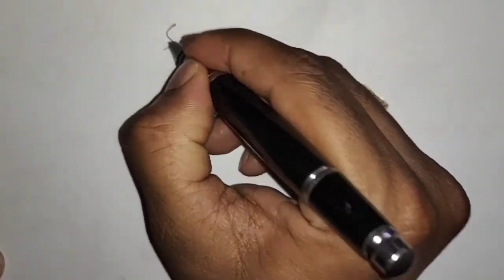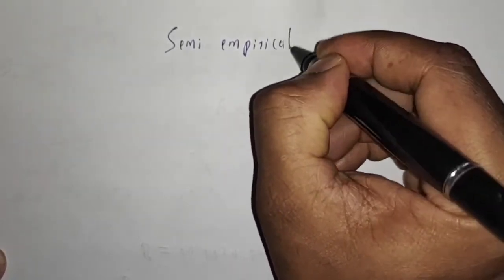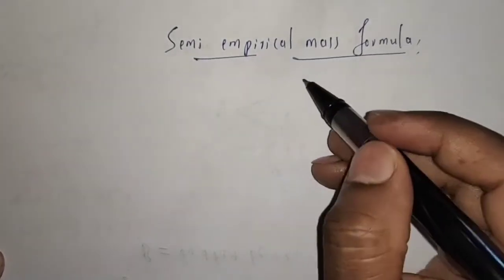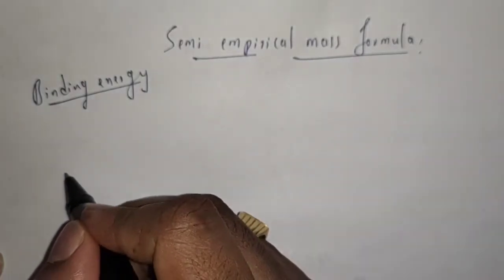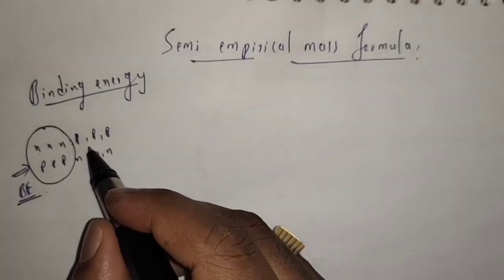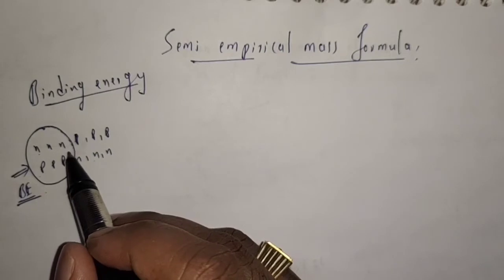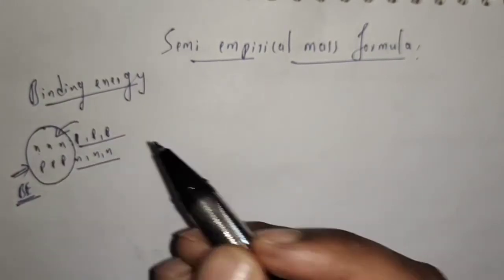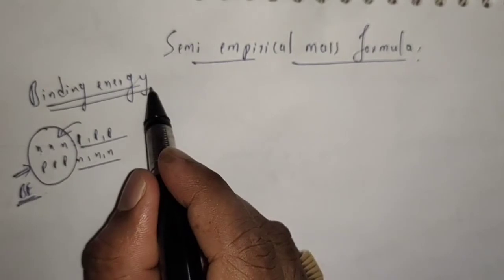Semi-Empirical mass formula part 1